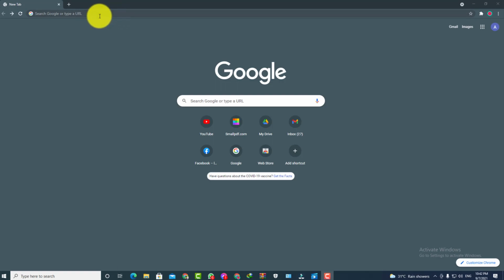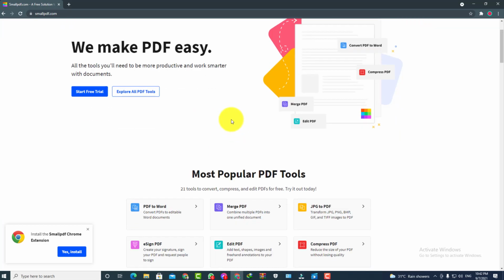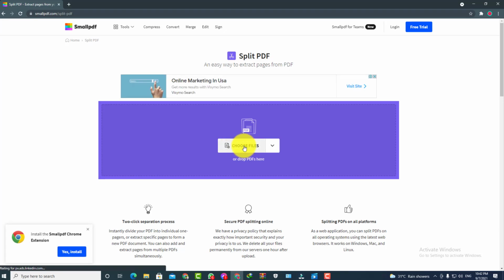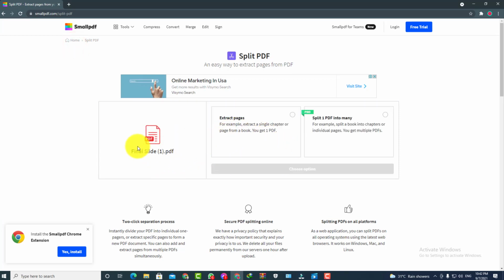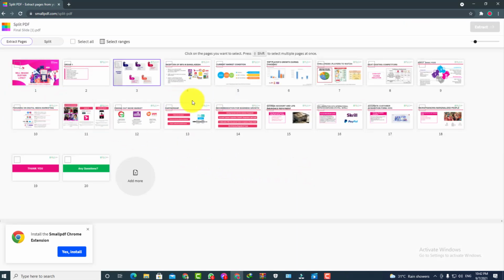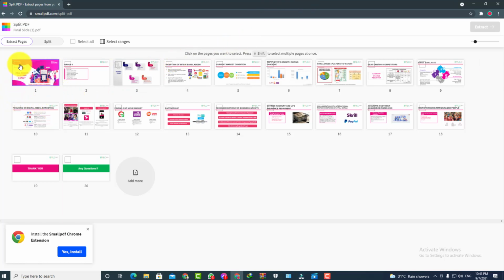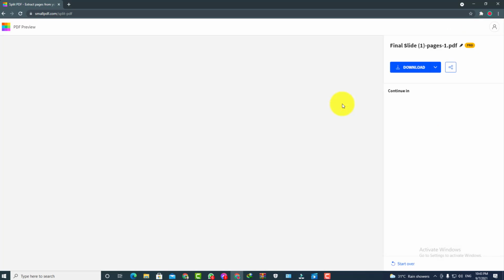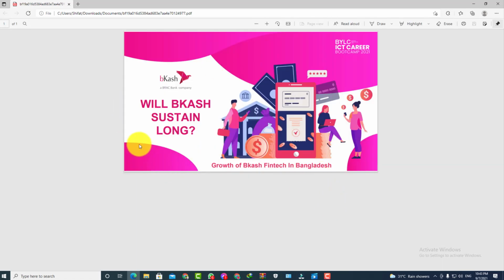SPLIT PDF FILE ONLINE - EASY ON MOBILE,PC,LAPTOP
If you are wondering how to
split pdf file
easily
this is the video you are looking for. # #

TECHNOLOGY & GEAR I'M USING:
► Software  (Microsoft 365)
► Computer (the Surface Family)
► Keyboard (Ergonomic Keyboard) (great for sore wrists)
► Mouse (Precision Mouse)

POPULAR POWERPOINT RESOURCES YOU MIGHT LIKE